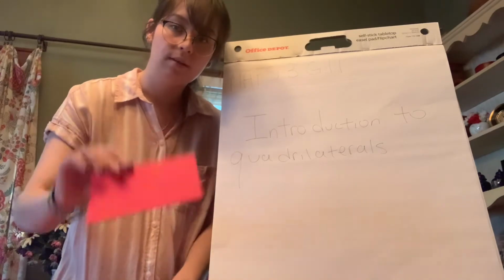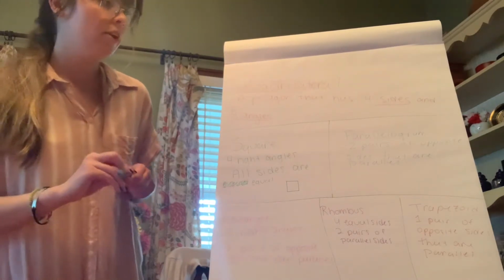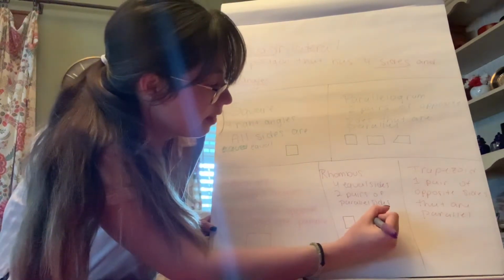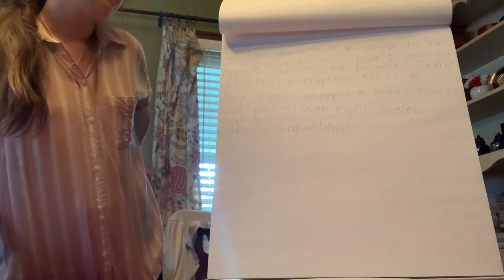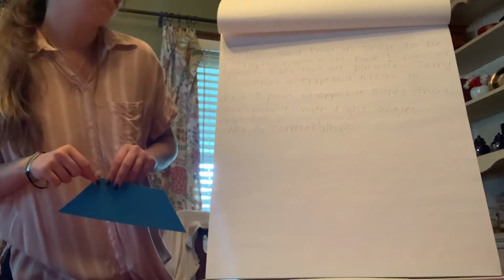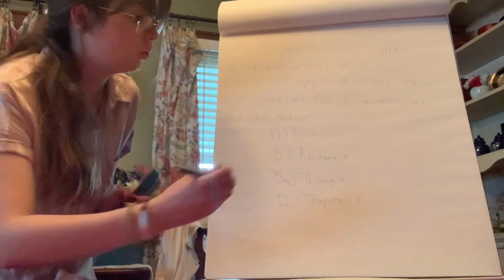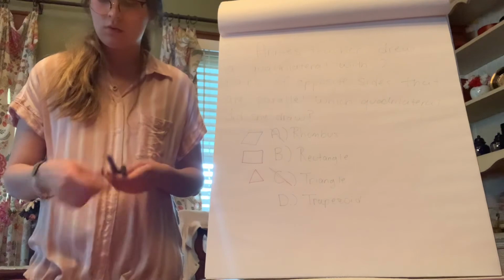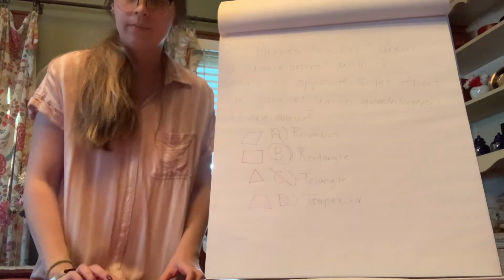EDE 4304 Math Lesson Plan Video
This is my math lesson plan for EDE 4304